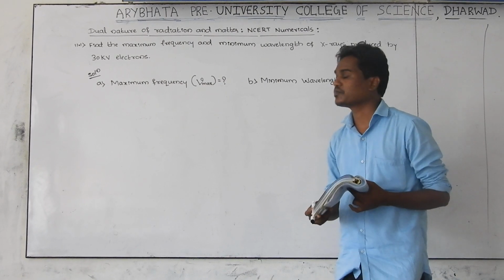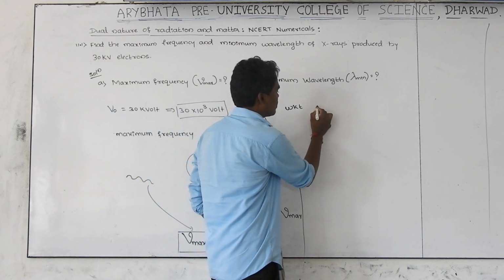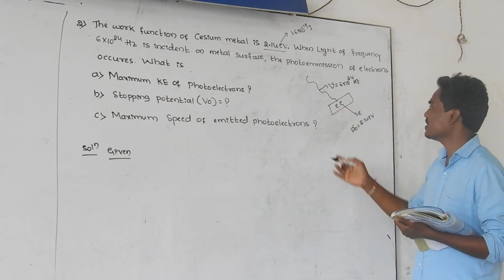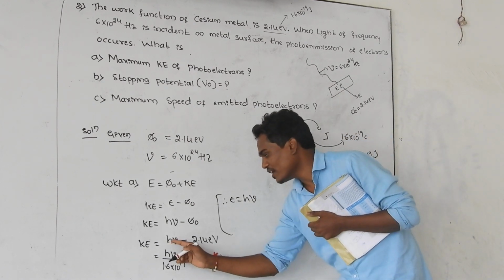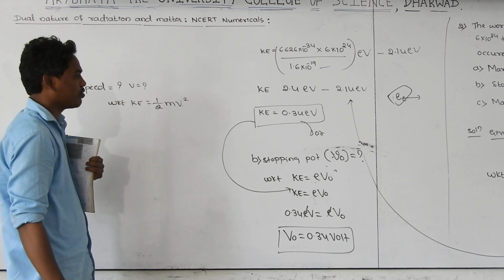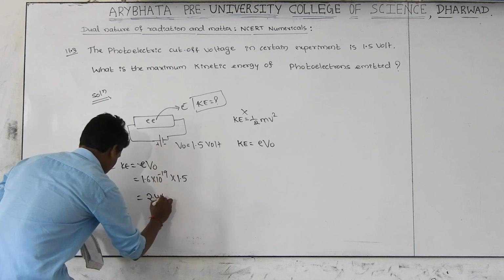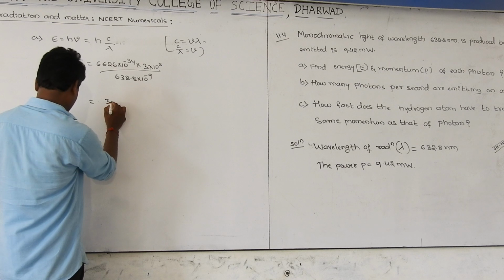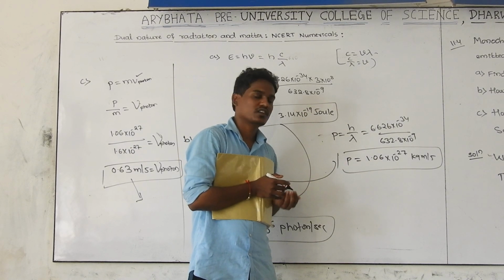ARYABHATA P U SCIENCE COLLEGE DHARWAD DUAL NATURE OF RADIATION AND MATTER PART 17 PROF N KALYANI